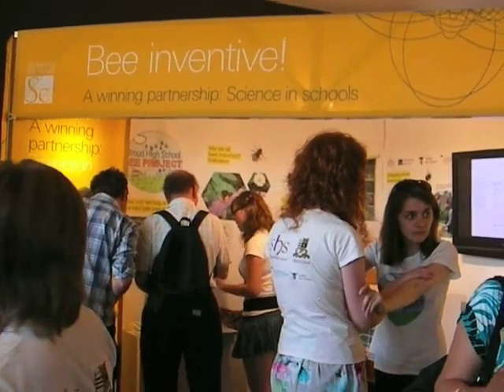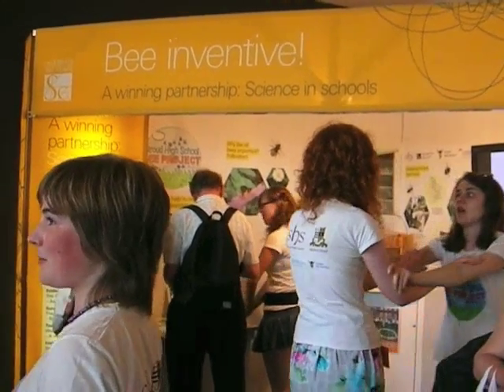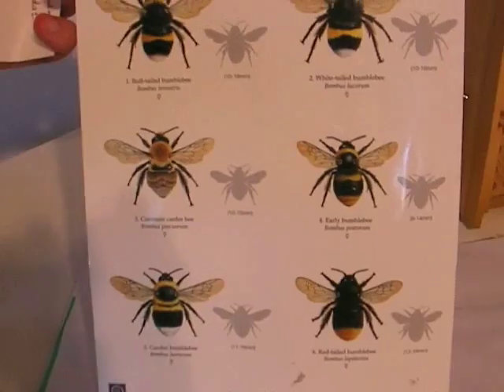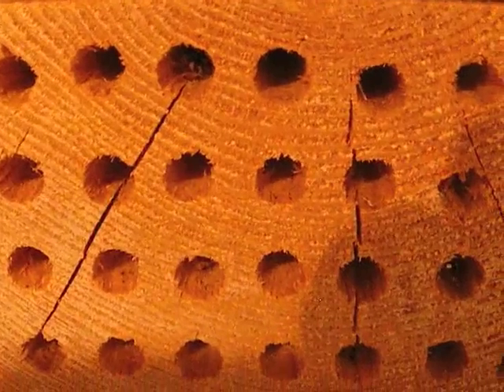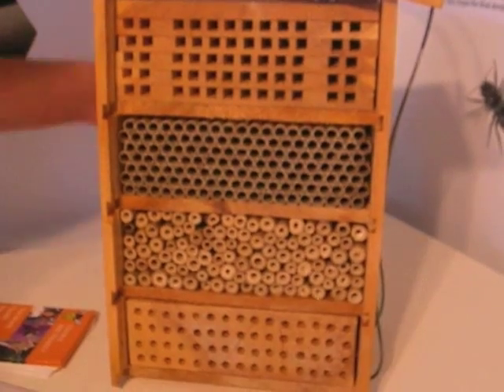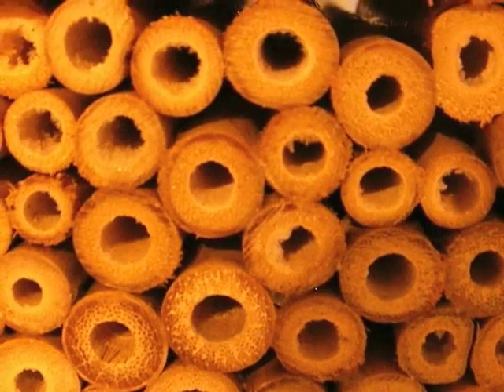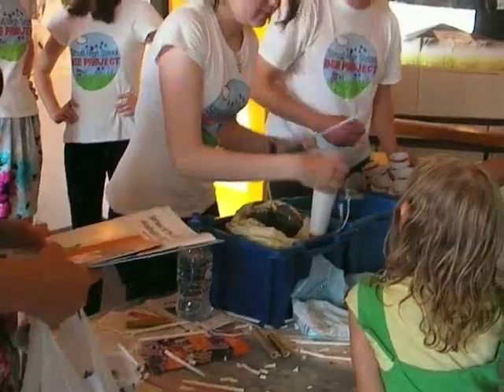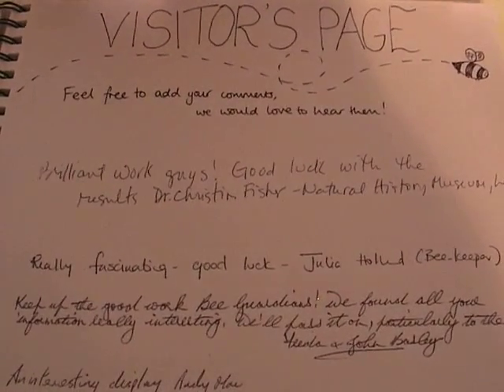Bee Inventive at the Summer Science Exhibition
Students from Stroud High School have undertaken a research project to find out what makes the ideal nesting habitat for solitary bees. They have designed and constructed hives out of various materials in an effort to understand more about the nesting behavior of the bee. Video by Elizabeth Hauke.